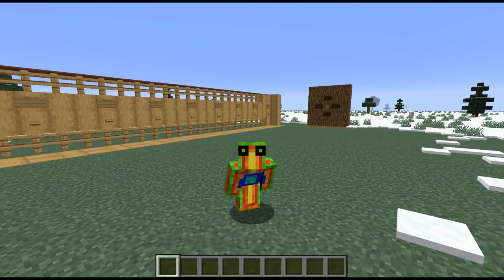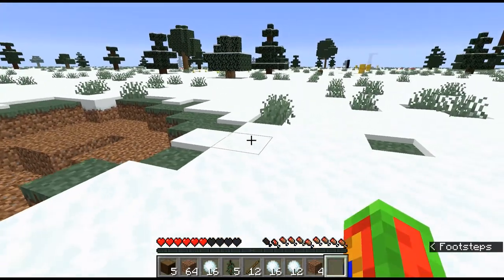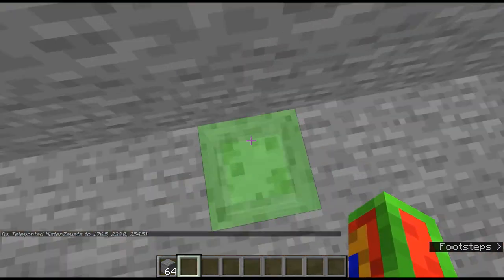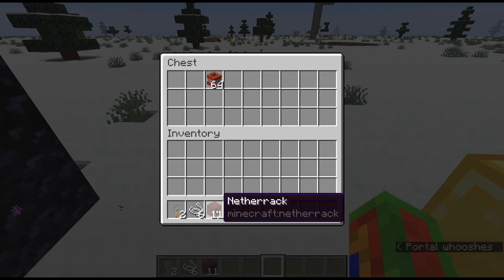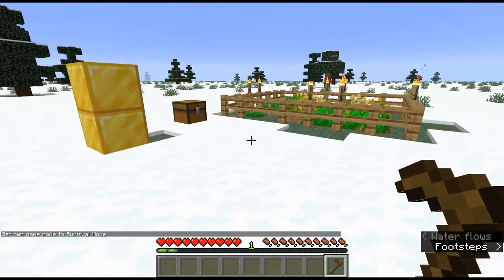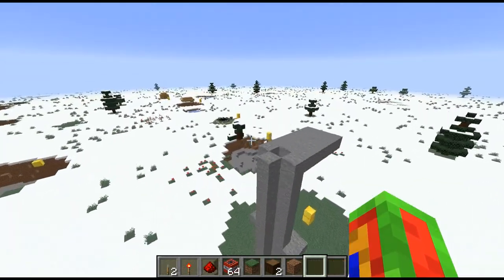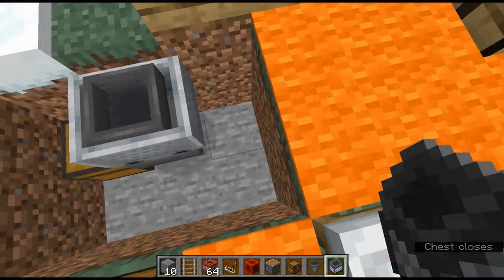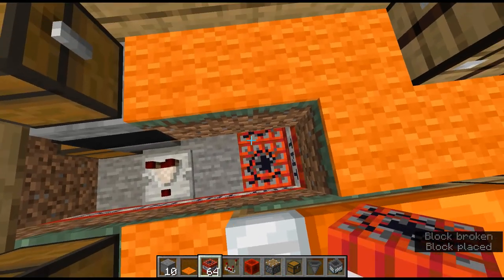Top 11 TRAPS in Minecraft you MUST KNOW! *Simple and easy to build!*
In this video I go over 11 different Minecraft traps you must build in your Minecraft world! These are all very simple, and range from rigging a tree, to rigging a chest, to rigging a farm, and many more!